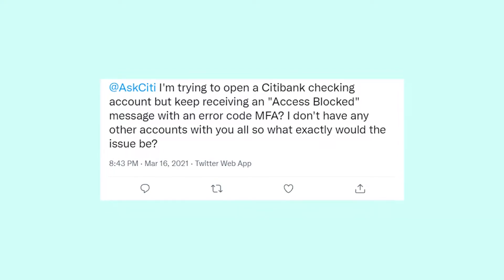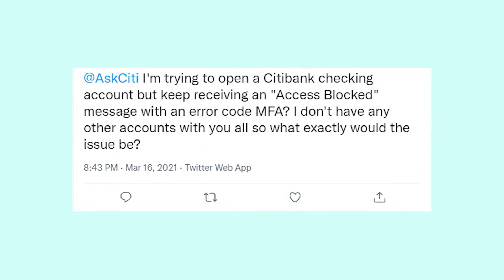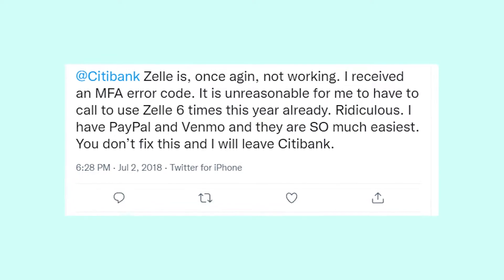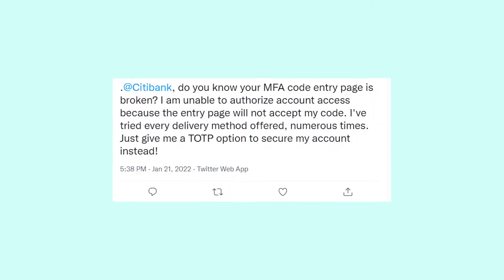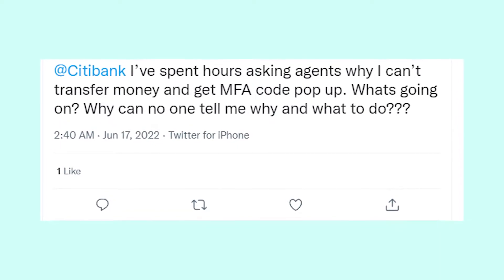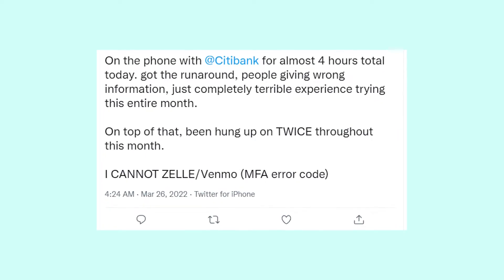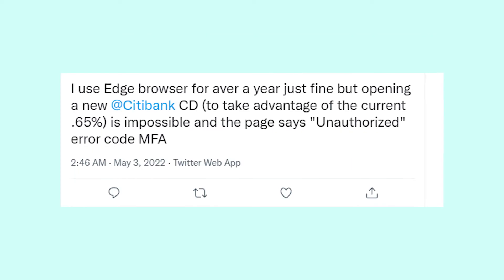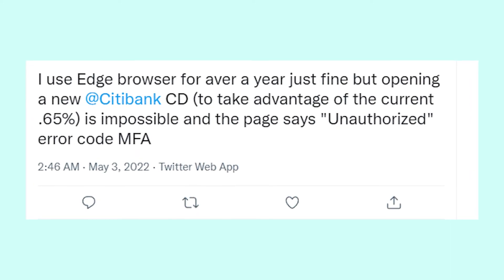Citibank Error Code MFA Deny - Here's Why You Can't Authorize, Why Zelle Not Working & How To Fix It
If you're having error code MFA at Citibank online and that's why you can't authorize, can't create a new checking account, can't use Zelle or Venmo, then watch this video to find out a possible solution for that issue!
Share with us whether you were able to fix MFA Deny error code on Citibank website or app!